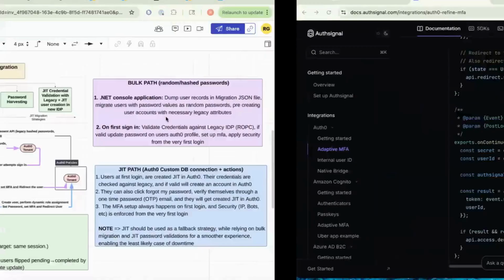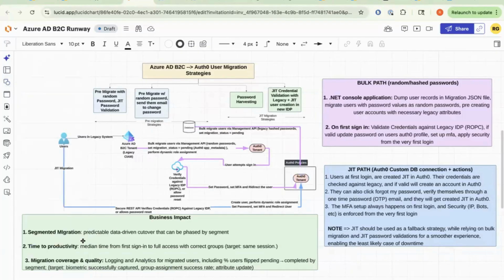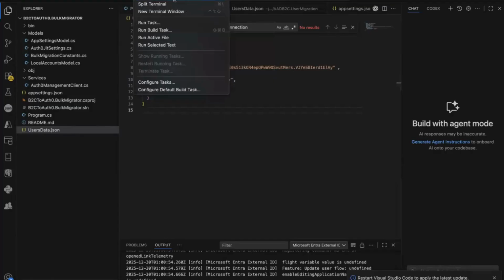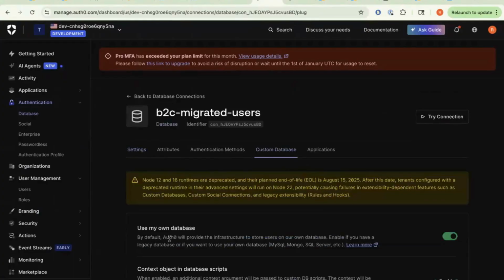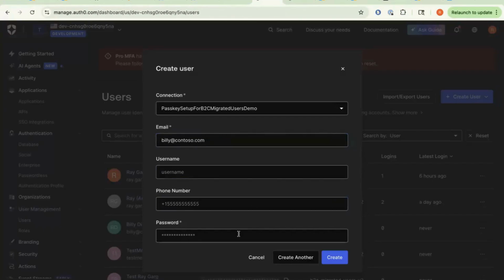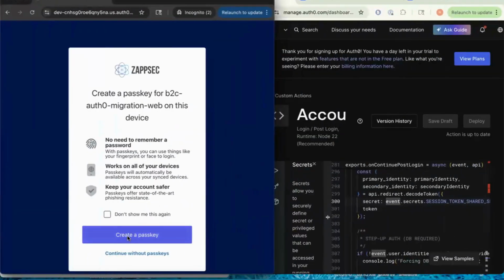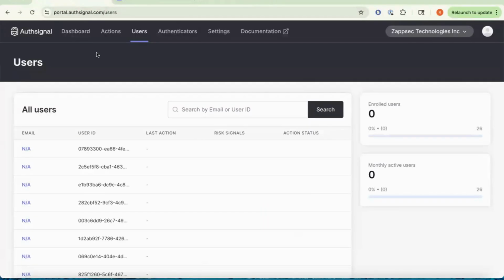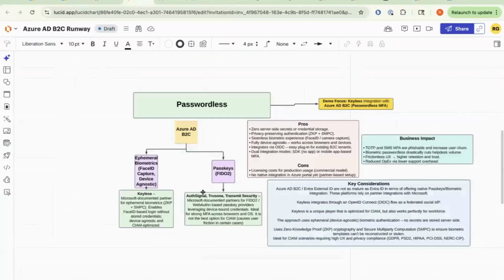Auth0 – Passwordless Enrollment – Customer login with WebAuthn passkeys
Auth0 – Passwordless Enrollment – Customer login with WebAuthn passkeys enrollment for secure high-trust user access.